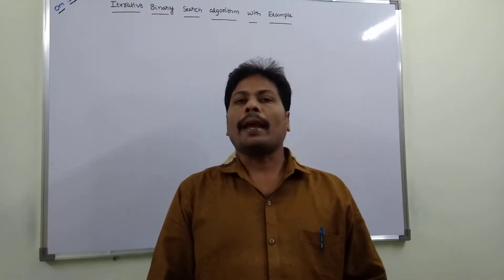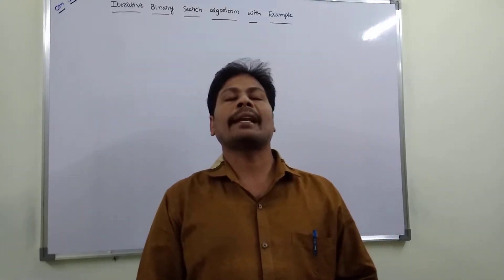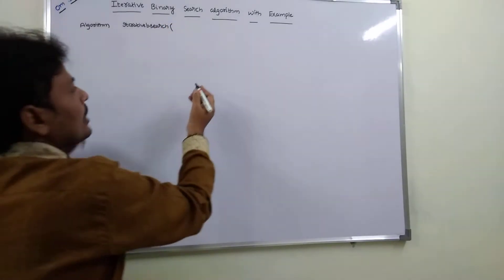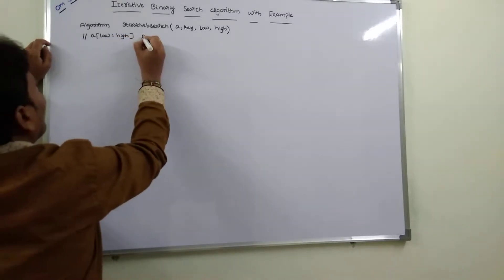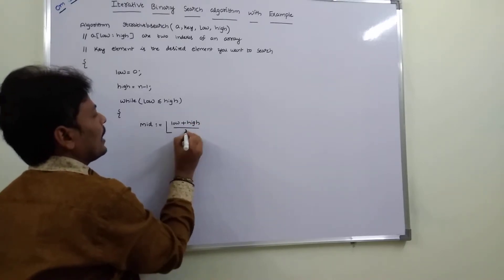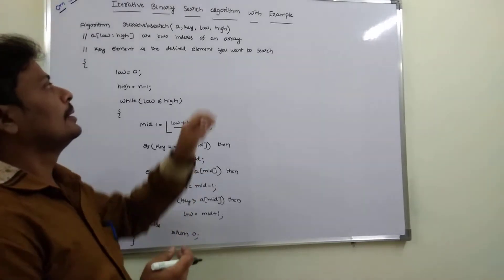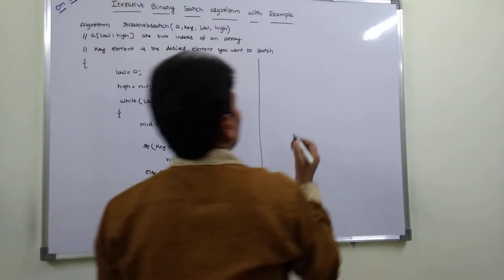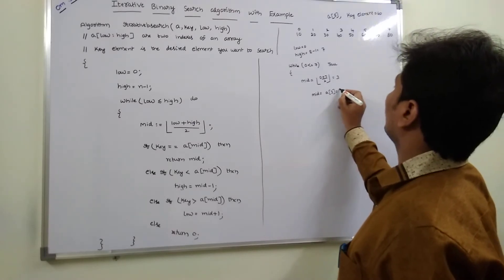ITERATIVE BINARY SEARCH ALGORITHM WITH EXAMPLE PROBLEM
This video contains Binary search algorithm in Iterative fashion with example problem